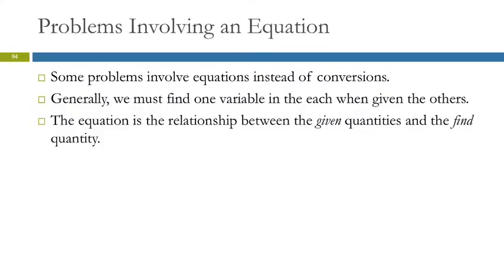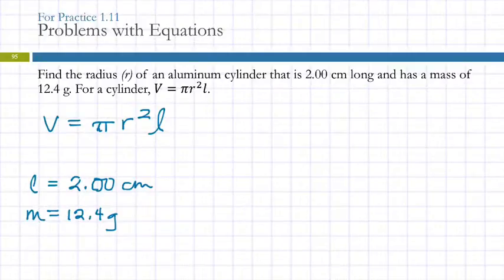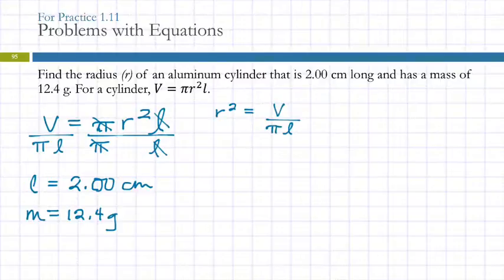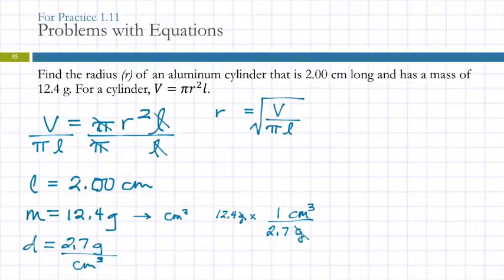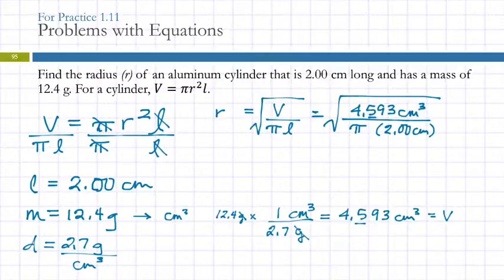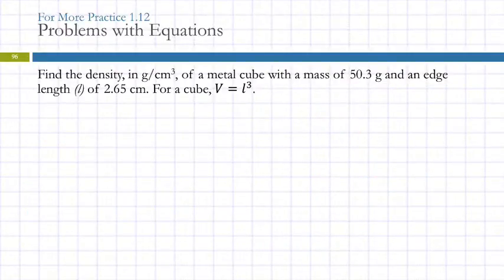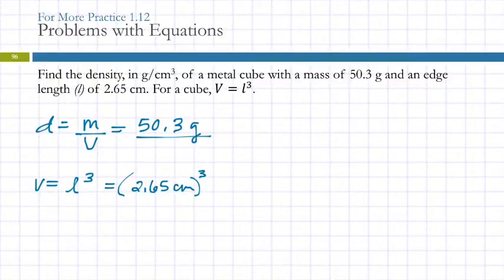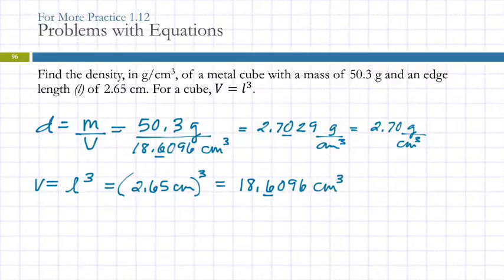Problems Involving an Equation